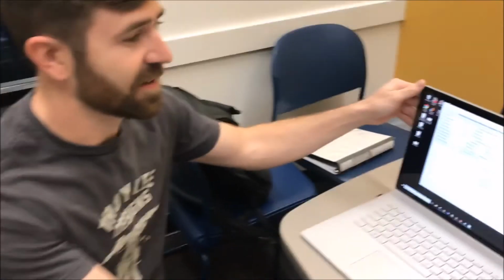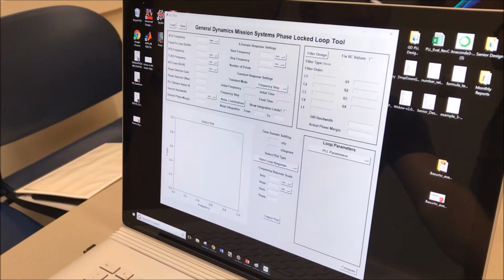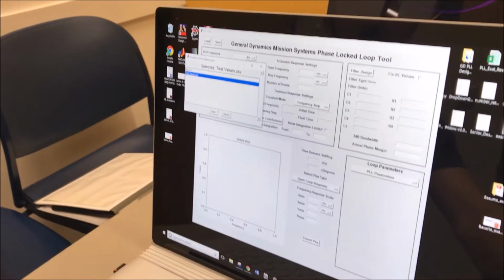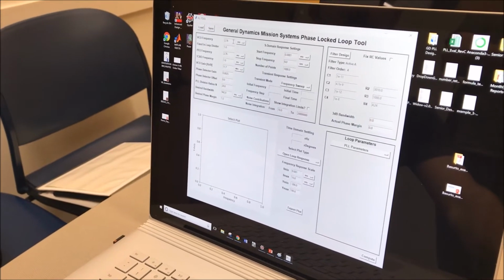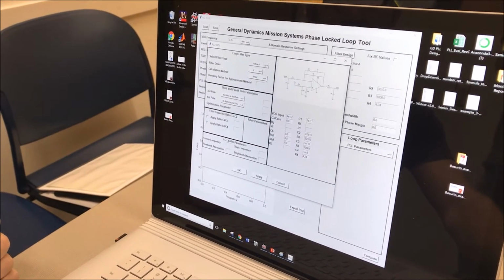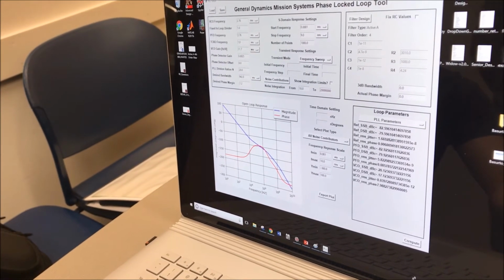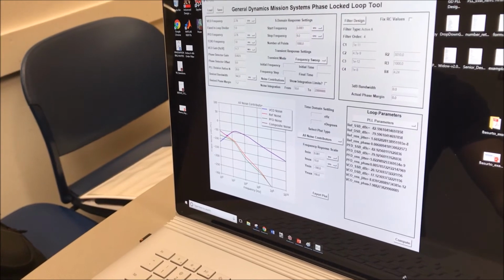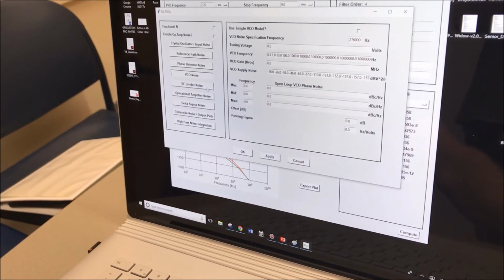Senior Design Final Progress Report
Team 29: Group Members: Eric Roden, Timothy Joyce, Huber Basurto